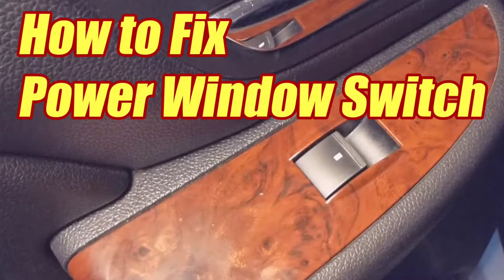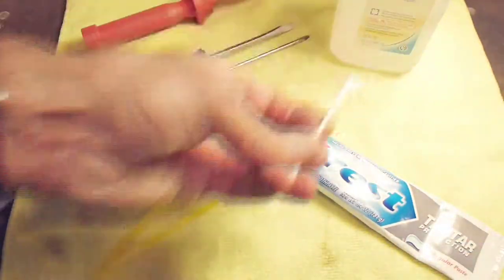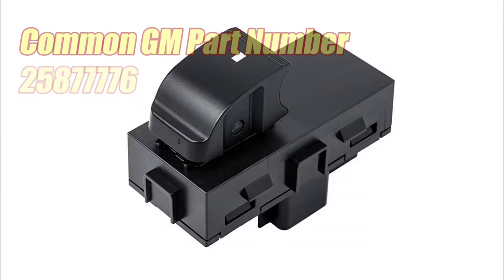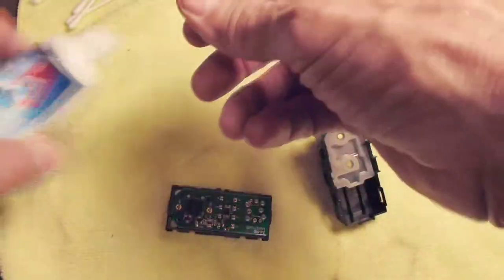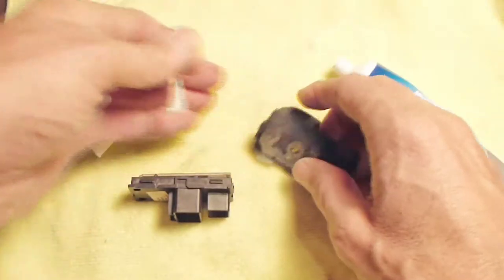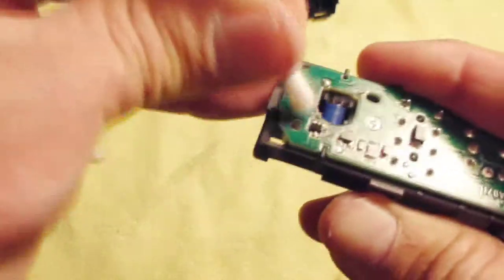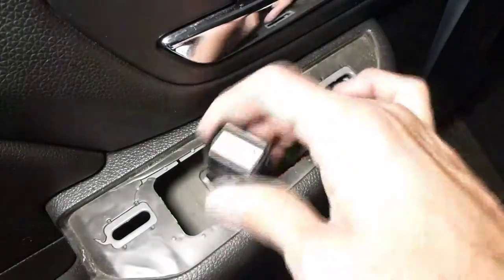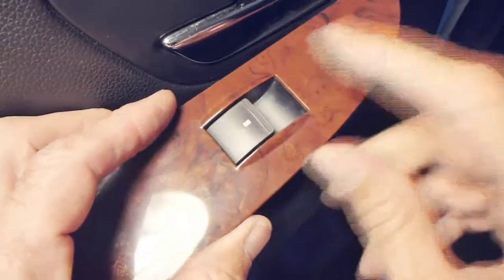How To Remove and Repair Rear Window Switch Chevrolet Buick Cadillac Suburban Silverado Tahoe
New Rear Window Switch
How to Quickly Remove and Repair power window switches common in many Chevrolet Cars, Trucks, SUVs, Cadillac Escalades and even several Buick Sedans. The vehicle in the video is a 2012 Chevrolet Suburban.

To Get The Job Done:
-My Favorite Contact Cleaner DeOxit 5
-Trim Removal Kit
If you don't want to pull it apart and clean it:
-Pair of New replacement rear switches